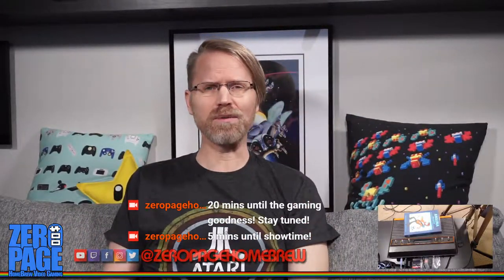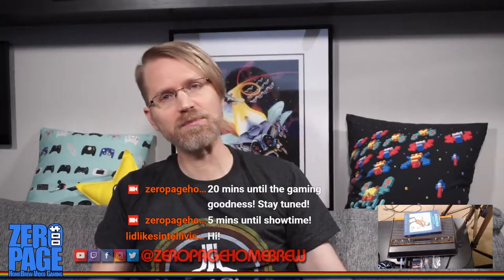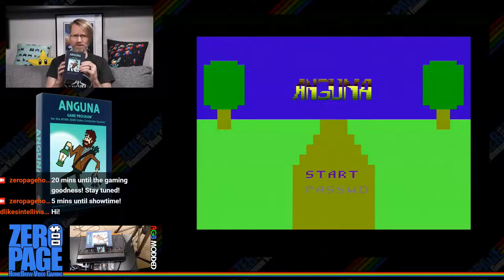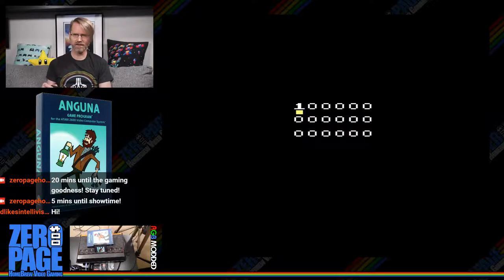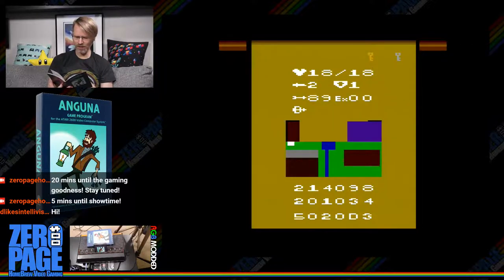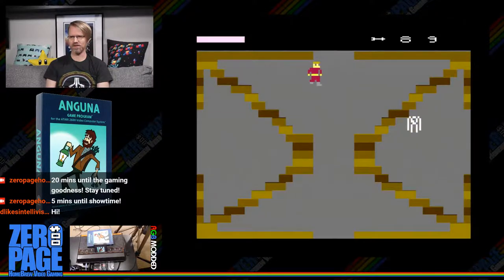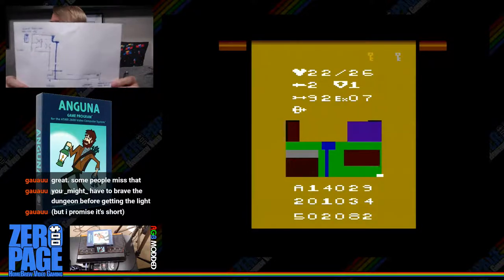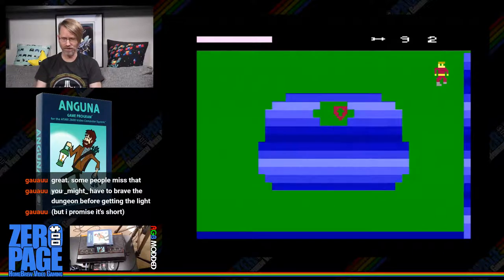Anguna (Part 2 of 3): Atari 2600 Homebrew Livestream!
ZeroPage Homebrew: New Games on Classic Consoles!
Twitch Livestream: 20180622
Games: Anguna (Revisited, Part 2 of 3)

60FPS on an RGB Modded Atari 2600 through Framemeister!